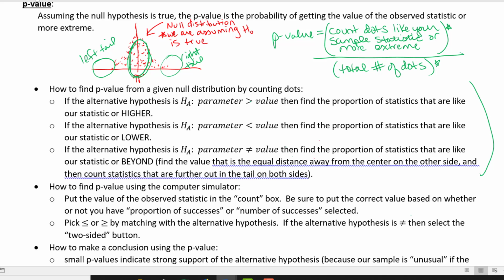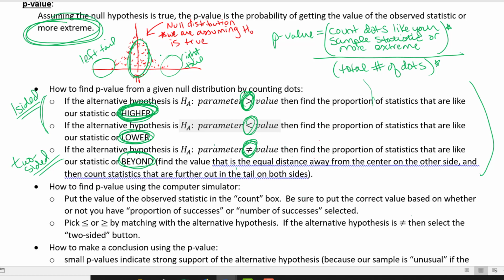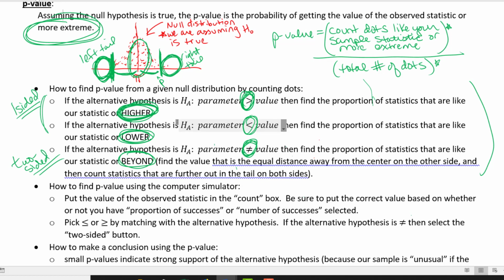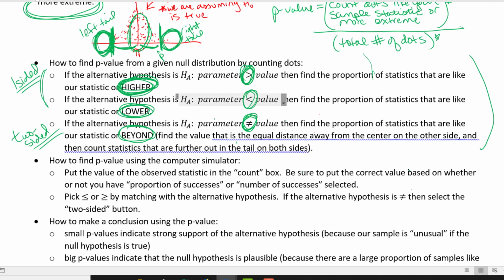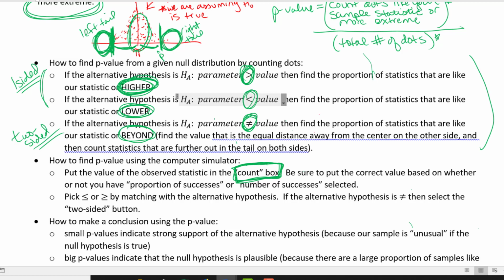find pvalue by hand or with simulator